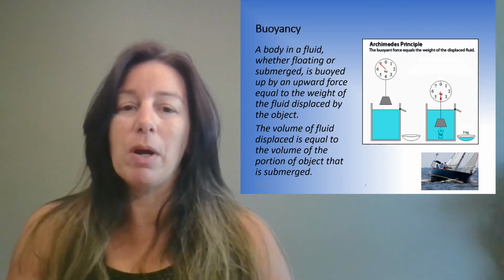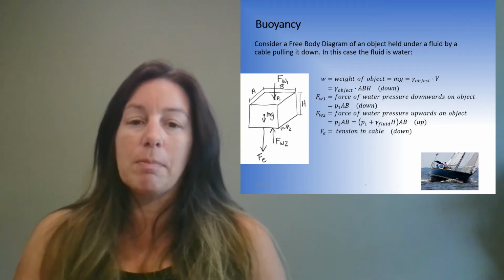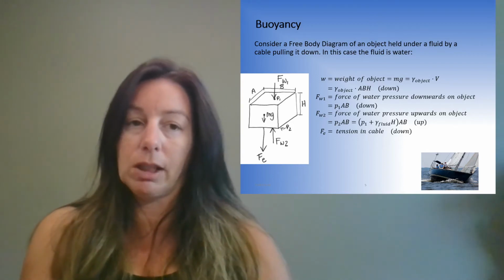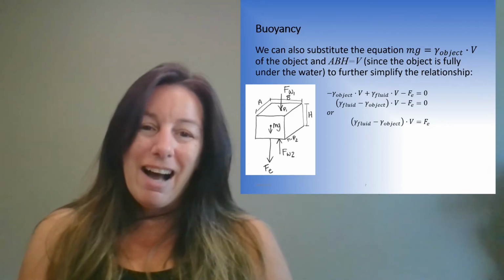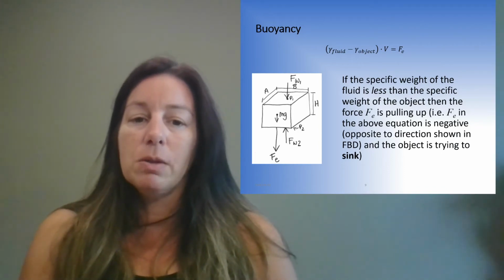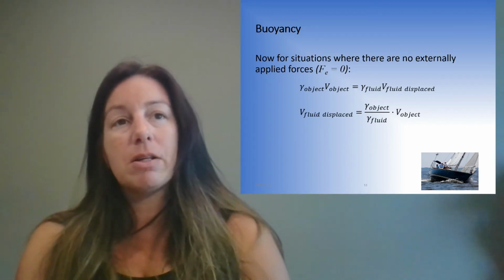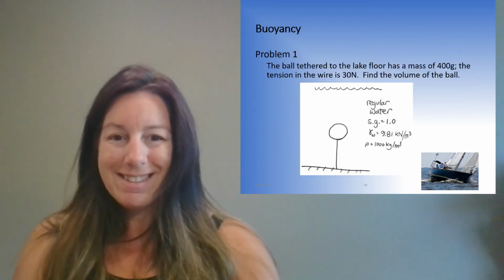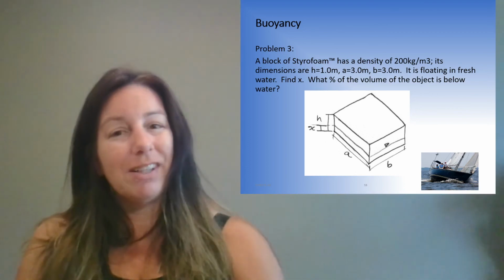Unit 6 Buoyancy Video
We talk about buoyancy .